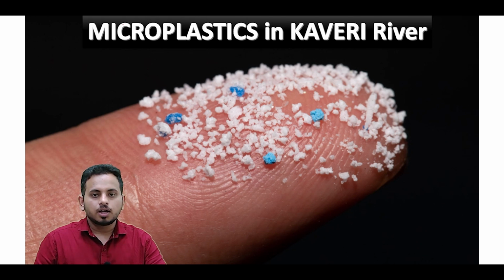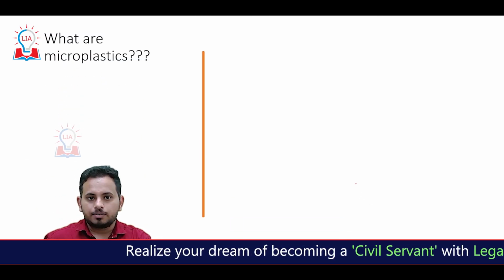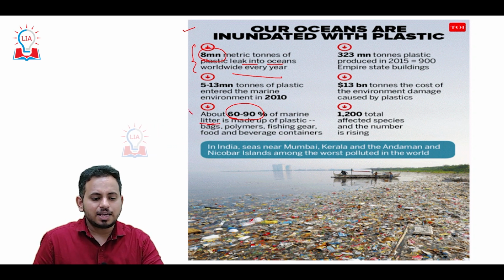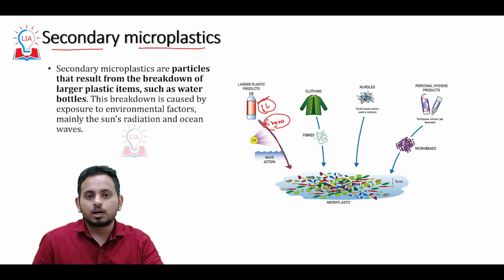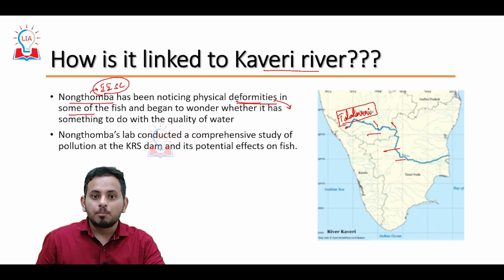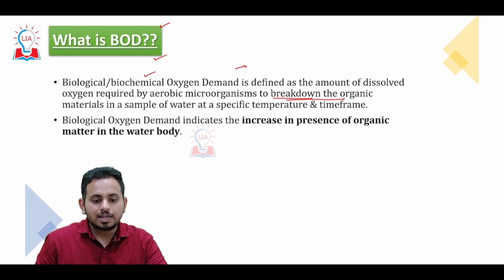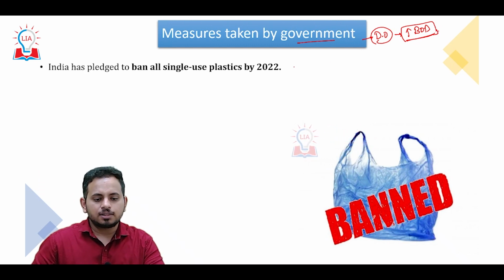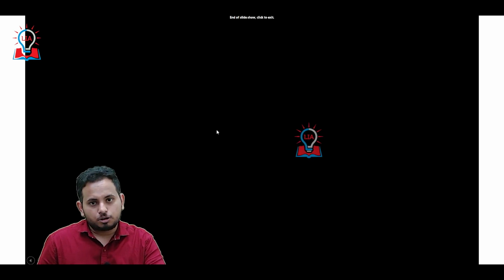MicroPlastics in Kaveri River | Types Of MicroPlastics | MicroPlastic Pollution | Legacy IAS Academy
Hello Students, in this video we are going to discussed about Microplastics in Kaveri River. To Know more about What are Microplastics &Types of Microplastics, Watch our full video.

LEGACY IAS ACADEMY
Bangalore, Karnataka